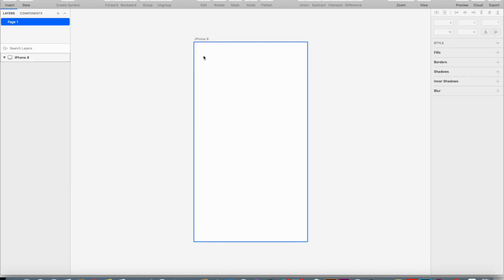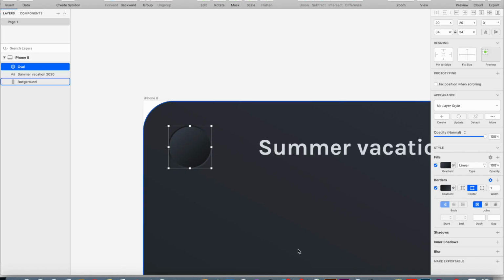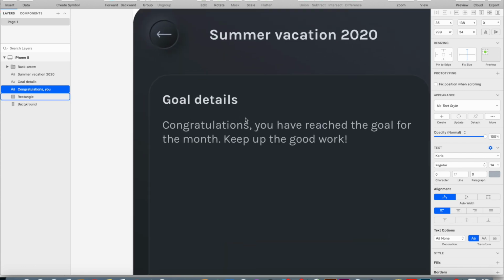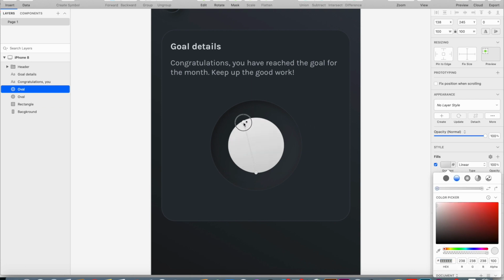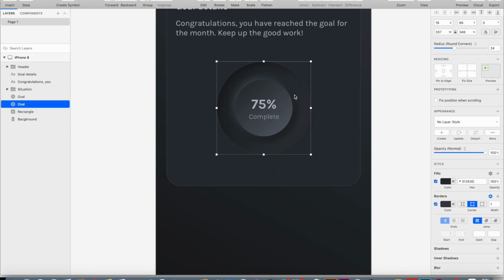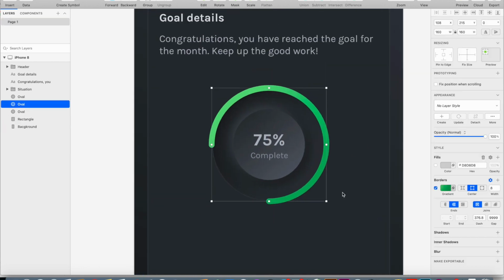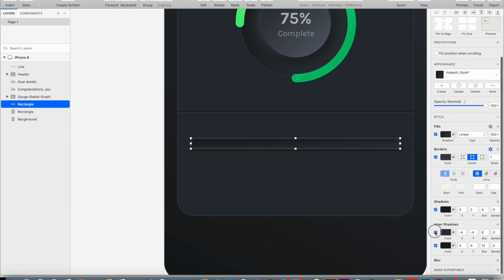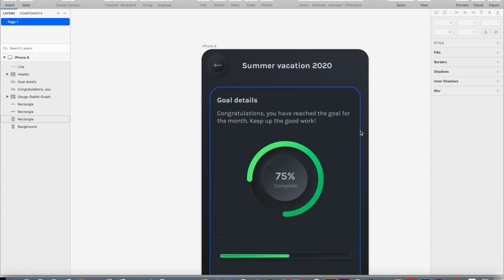How to create a Neumorphism Effect from scratch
Hi guys, in this video I'm gonna' be showing you how to add a neumorphism style to your ui elements. This is my first video on youtube and I am super excited that I can share my knowledge with passionate people around the world. I think this is great guys, so take your coffee and enjoy.

Before we dive in, we must first know that neumorphism came from skeumorphism, an early adopter design trend that Apple used in the beginning. A short definition would be that skeumorphism mimic details of the real world.

I am strongly recommend these solid articles if you want to know more: